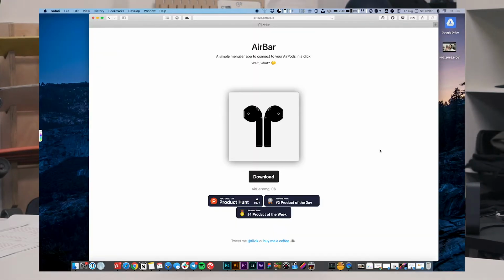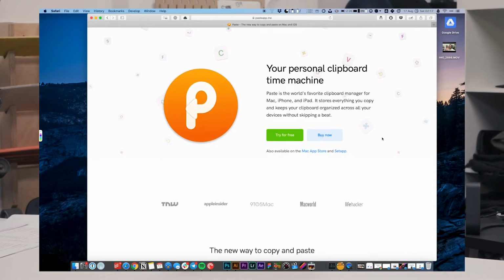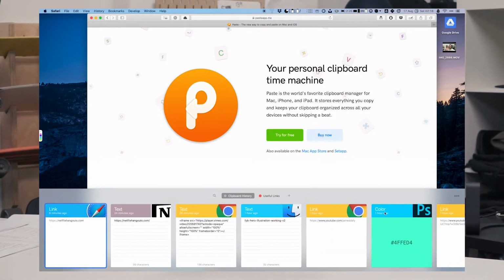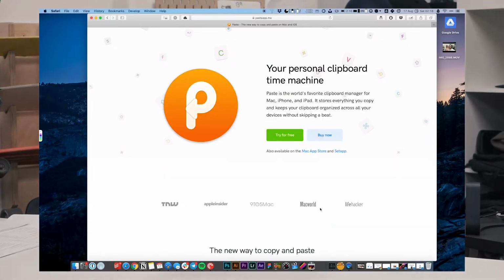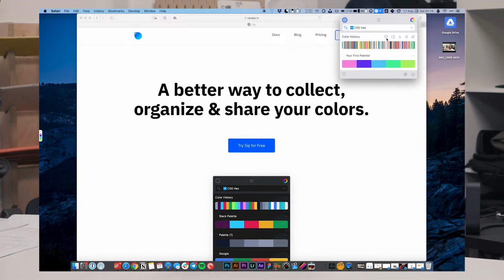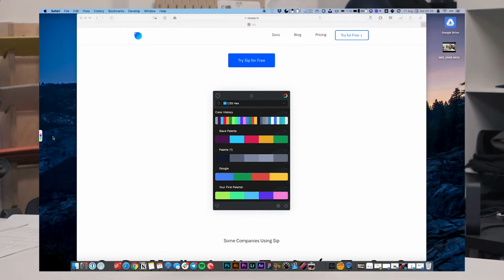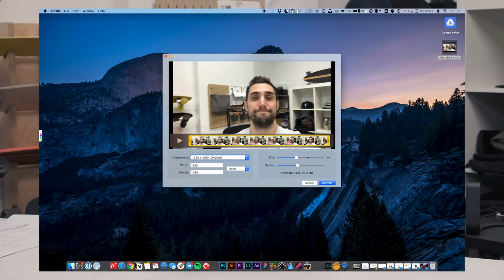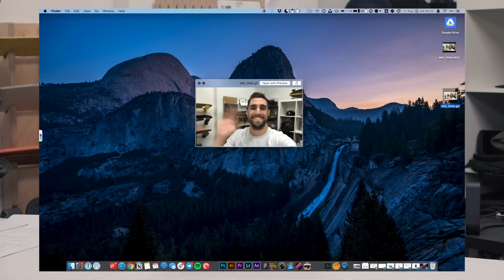5 awesome Mac apps you probably haven't heard of - 2019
A quick video covering 5 Mac apps I'm digging at the moment. Some are paid, some are free, all are great!